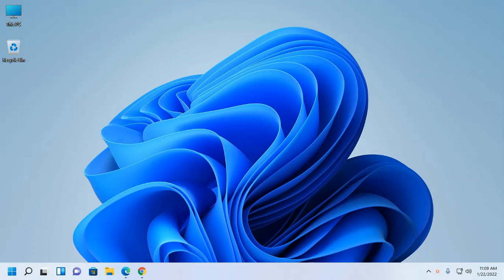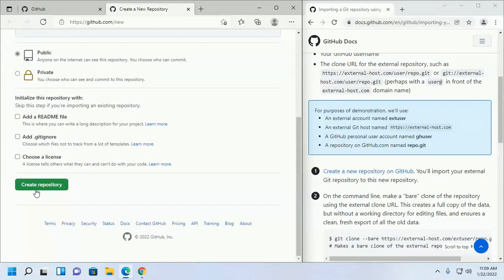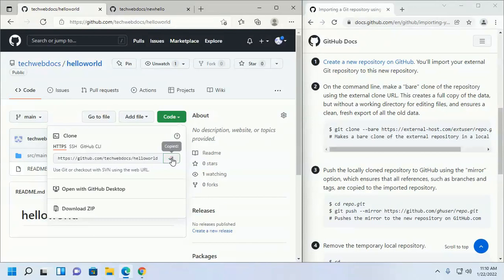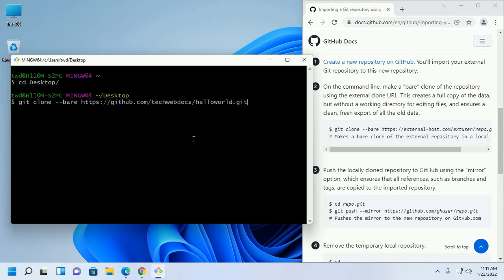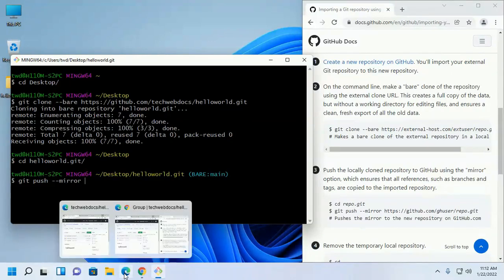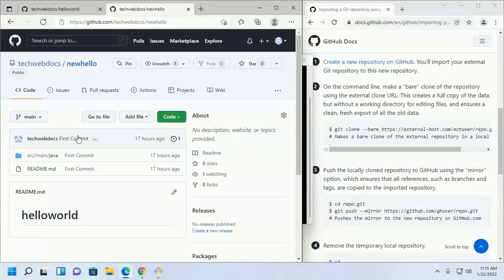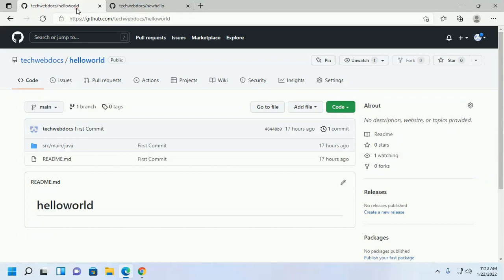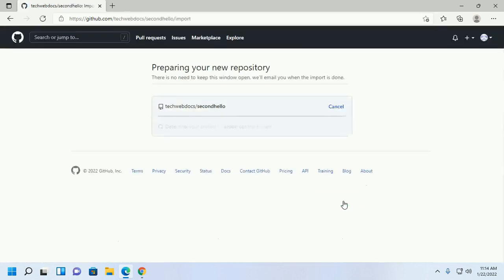How to import git repository to GitHub from local using command line | Import git repo on GitHub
In this tutorial you will get learn how to import git repository on GitHub from local machine using command line (git bash) in Windows 11 and how to import old repository to new repository on GitHub?